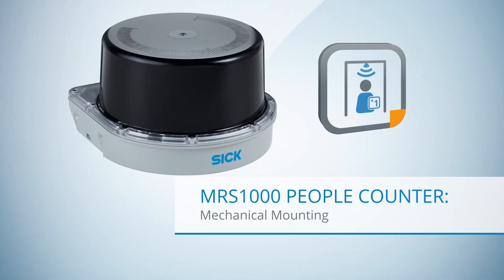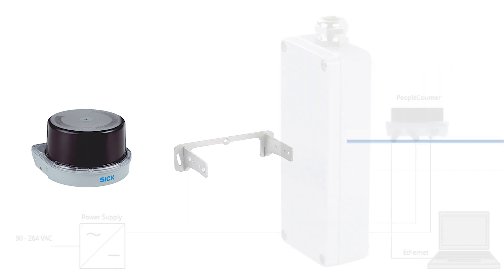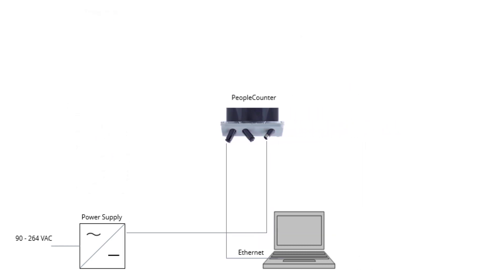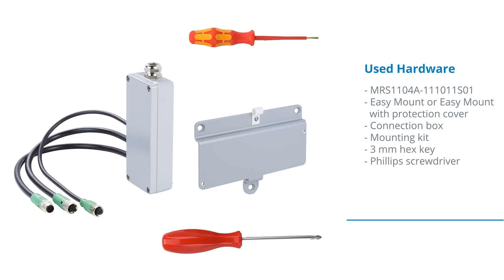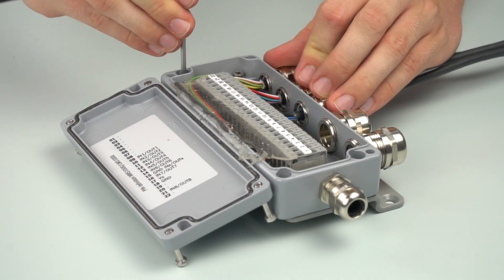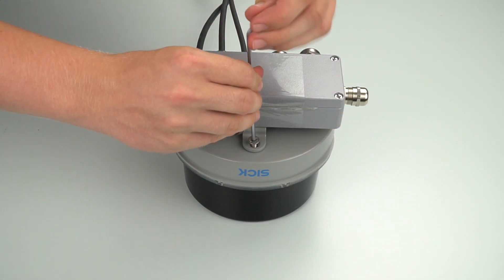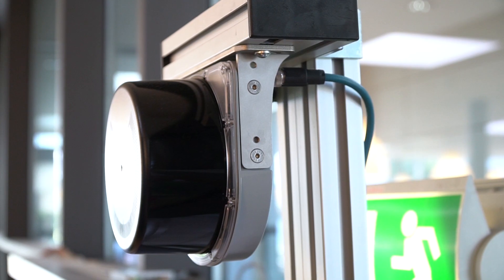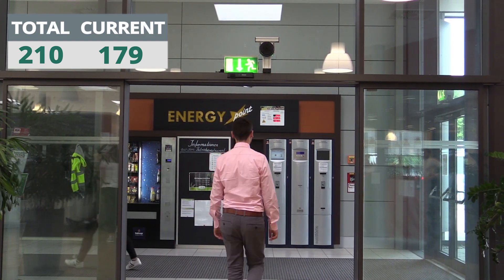Tutorial MRS1000 (Part 3 of 3) PeopleCounter: Mechanical Mounting | SICK AG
The tutorial "Mechanical Mounting" shows step by step how to set mount the MRS1000 PeopleCounter with the available accessories.